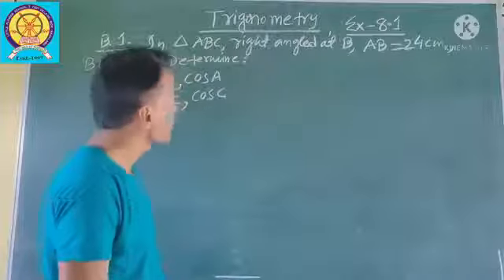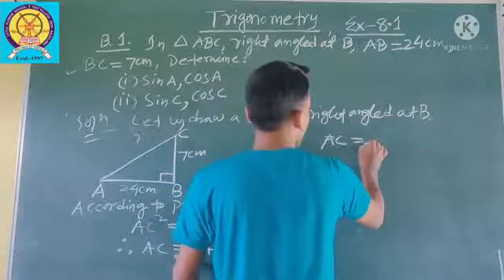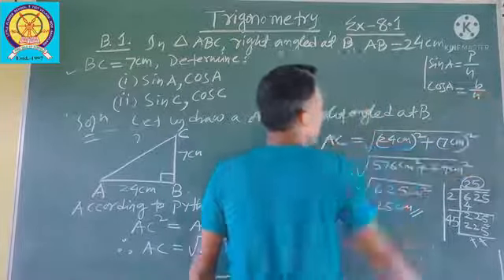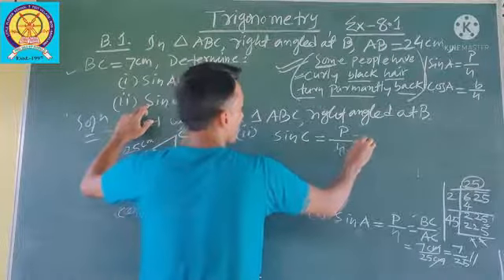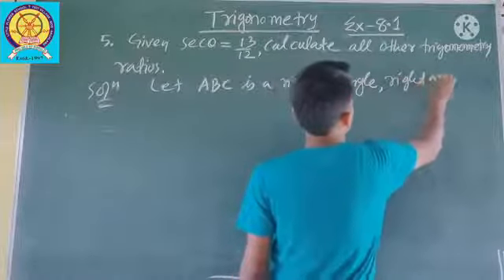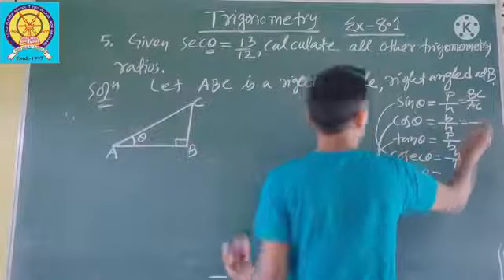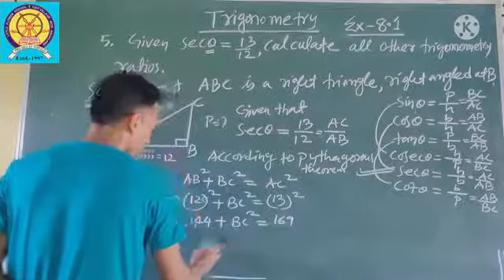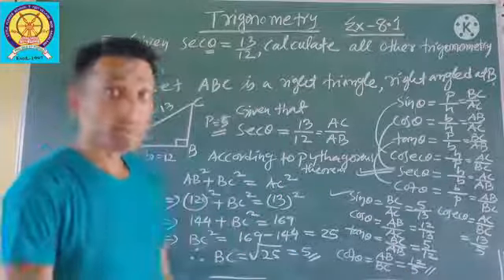Class -10 Maths NCERT, Trigonometry Ex -8.1 Part -1